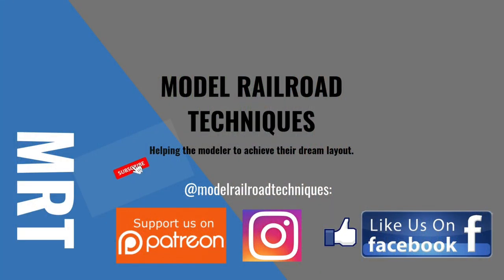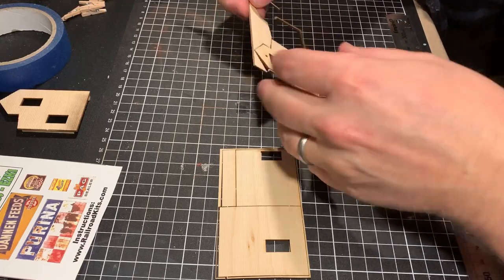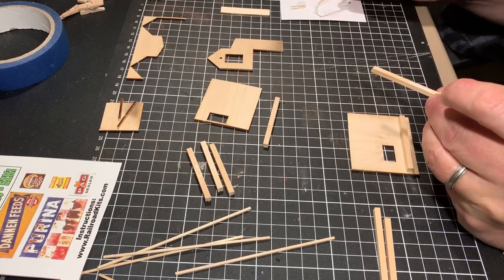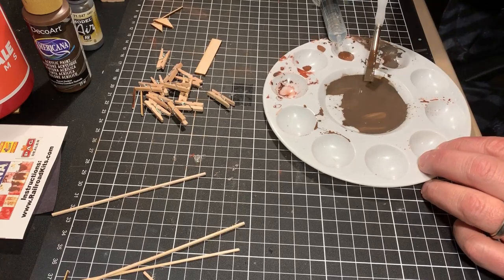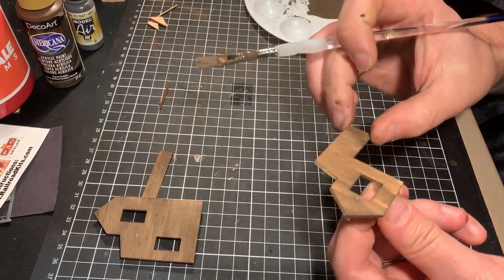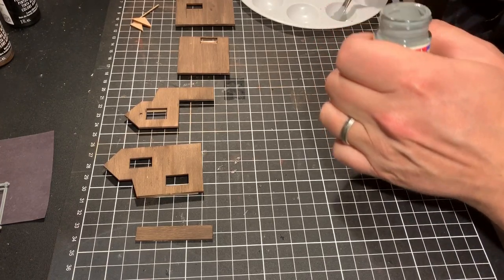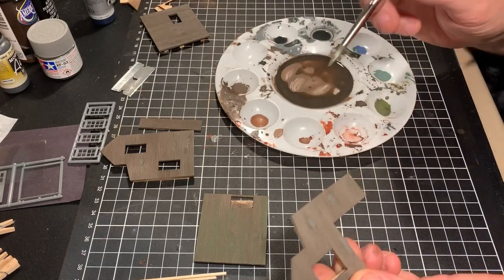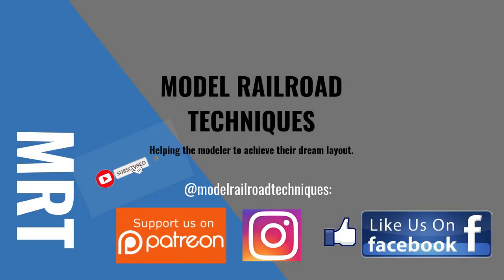How to make a HO Scale Craftsman Kit. Episode 1.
Making HO Scale Craftsman Kits. Episode 1.
In this video I will show you how to/demonstration and step by step guide on building an easy craftsman kit by Railroad Kits.  In episode 1 I walk through checking the inventory of parts, bracing the walls and applying the first few layers of washes and colours.  I use acrylic paints to apply the washes.
In episode 2 I will show you how to paint the windows and door jam and starting the weather the walls with weathering powders and pastel colours

This is not a paid product review

Cheers

DCC products:
Roco Z21

Roco z21 -starter set

DCC Concepts Cobalt Switch Motors

Digikeijs DR4018 Switch Decoder

Americana Acrylic Paint

Vallejo Rust Effects Dark Rust.

Vallejo Pigments: 73190 Dust and Dirt

Vallejo Model Colour Basic USA 70140

Micro Mark Balsa Stripper

Photo etch Bending Tool:

Tacky Glue PVA

ZAP CA Glue-Super Glue

Excel #11 Blades

Excel Hobby Knife K1

Craft mat

Equipment Used:

All footage taken on a Iphone XS

Ulanzi U Rig iphone Film making case.

Light weight Camera Tripod

iSK AT100 USB Microphone Desktop Broadcasting Package

BOYA BY-M1 Lavalier Condenser Microphone

Arkon Mini Tripod for mobile phone

Yongnua YN300 Led Camera Lighting x2.

Rode Video Micor Shot Gun Microphone